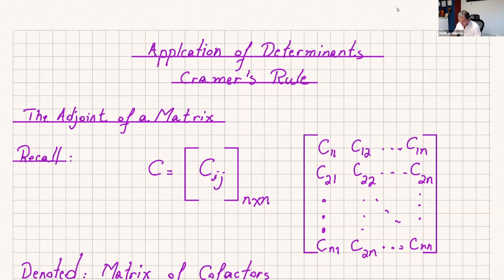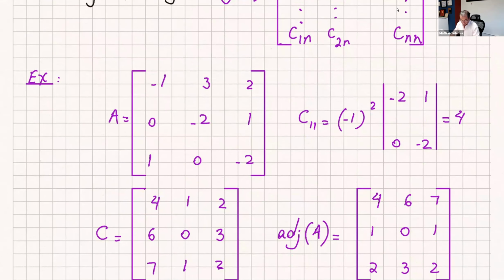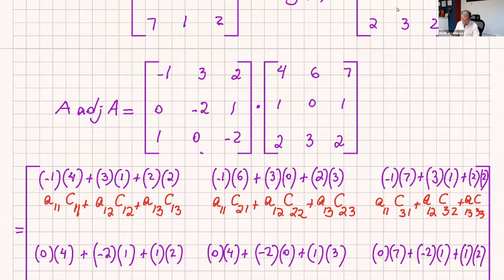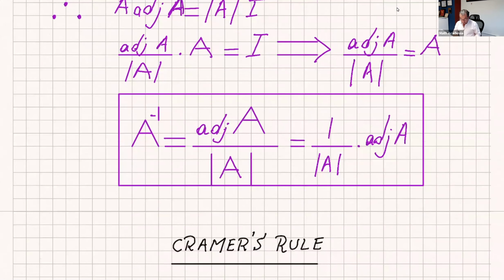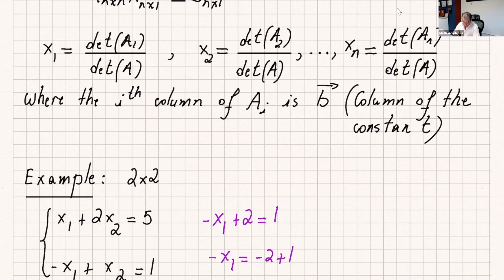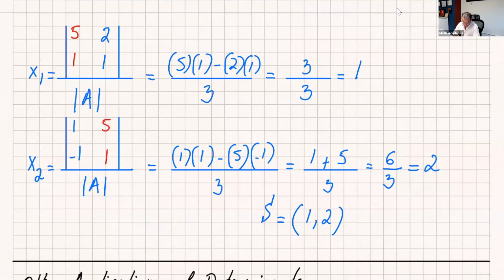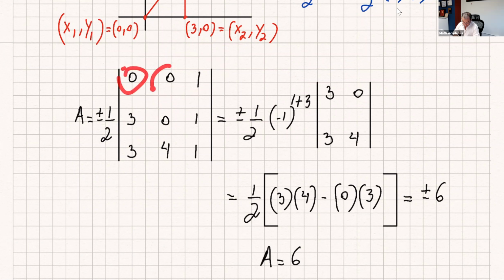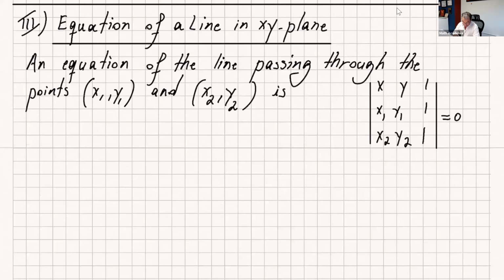APPLICATIONS OF DETERMINANTS AND THE CRAMER'S RULE